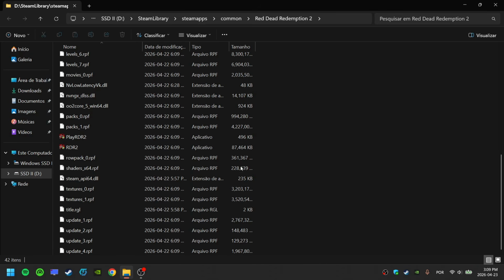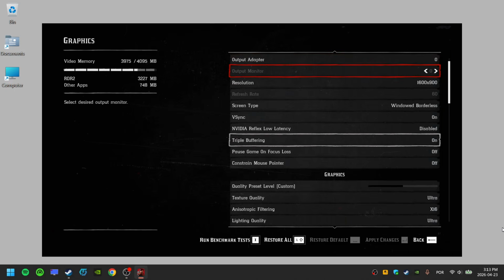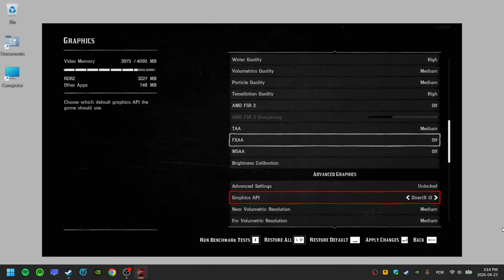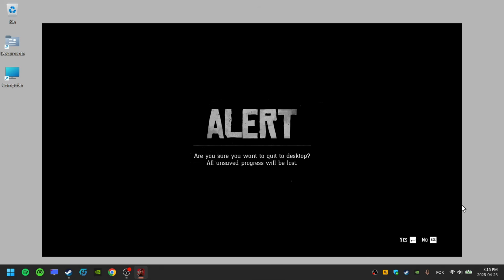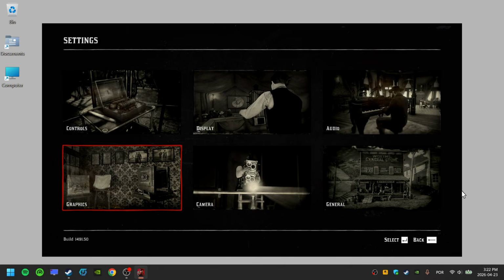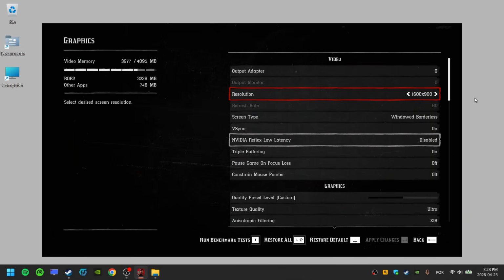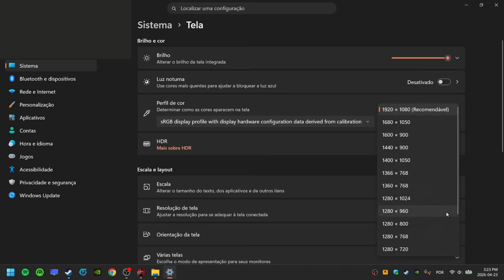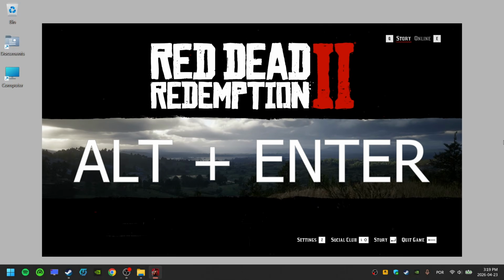How to Fix Full Screen in RDR2 | RDR2 Full Screen Issue | Red Dead Redemption 2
In this video, I'll show how to fix full screen in Red Dead Redemption 2. How to play RDR2 in fullscreen. This is known as the RDR2 full screen issue, or RDR2 full screen problem. In this video, I'll show how to fix it to be able to play Red Dead Redemption 2 in full screen.

00:00 Graphics API
00:30 Correctly Restart the Game
00:42 Screen Type
00:55 Resolution
01:20 Specific Command

Open the game
Go to Settings
Go to Graphics
Scroll all the way down, until you reach Advanced Graphics
Unlock Advanced Graphics
In "Graphics API", choose "DirectX 12"
Press the ENTER key
Press the ENTER key again
Press the ESCAPE key
Press the ESCAPE key again
And press the ESCAPE key one more time, to quit and restart the game

Open the game
Go to Settings
Go to Graphics
In "Screen Type", choose "Windowed Borderless"
Pay attention to the resolution selected (for example, 1600 x 900)
Right-click anywhere in your desktop
Click on "Display Settings"
In "Screen Resolution", click to show the options
Select the same resolution that is selected in the game (for example, if the game has 1600 x 900, then select 1600 x 900 for screen resolution as well)
Click on "Keep Changes"

Go back to the game
Press the ALT + ENTER keys at the same time